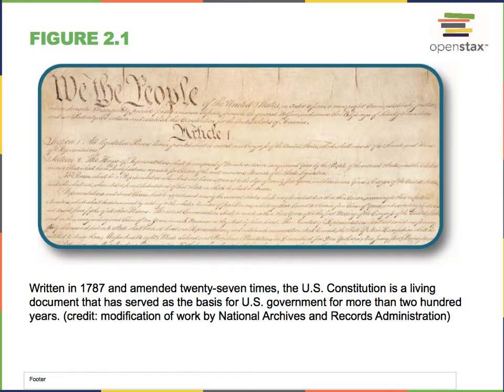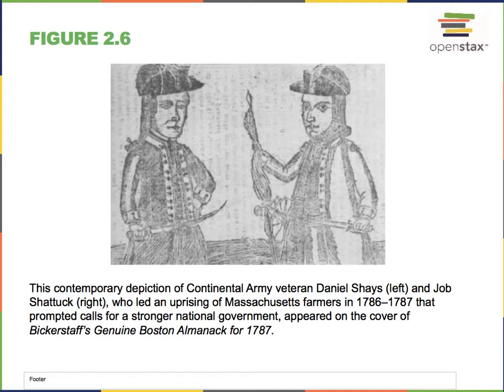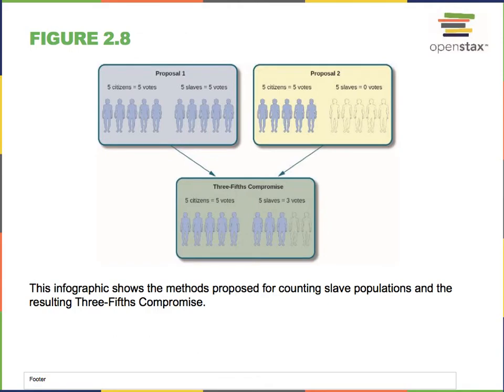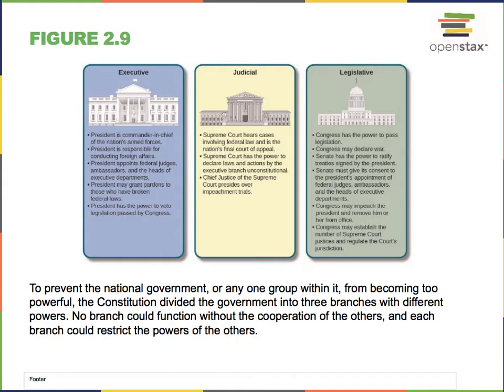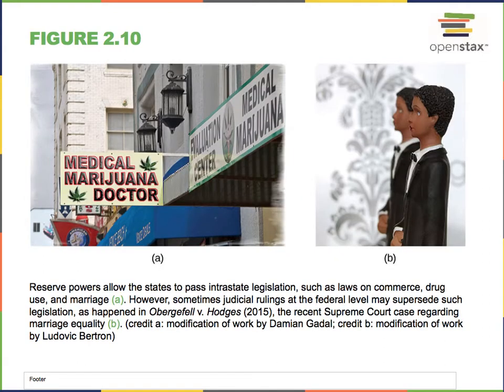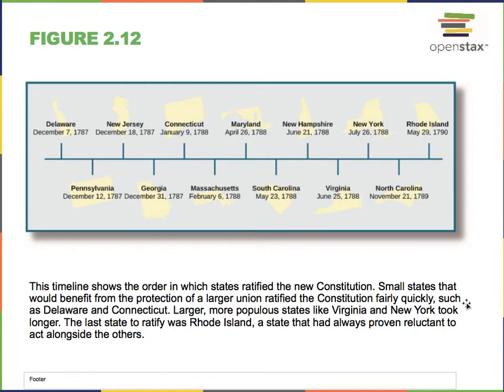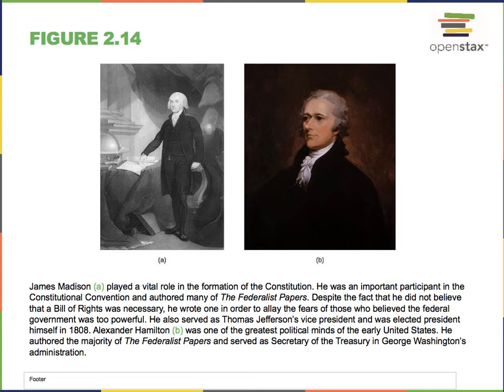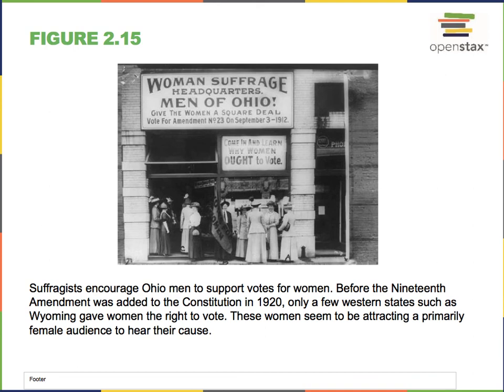Chapter 2 The Constitution and Its Origins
The Constitution, compromise, the Declaration of Independence, The Federalist papers, etc.